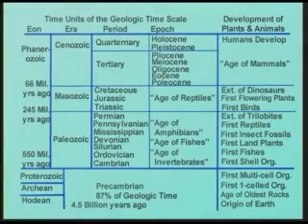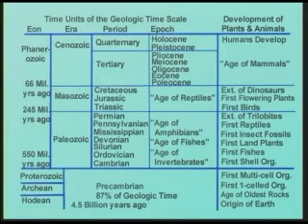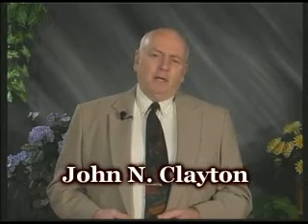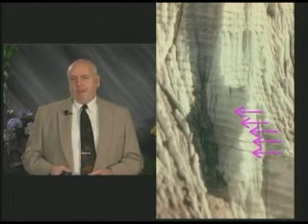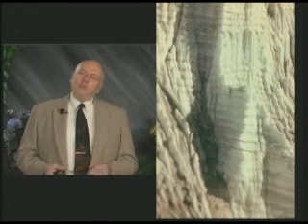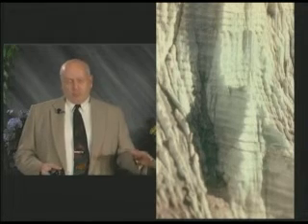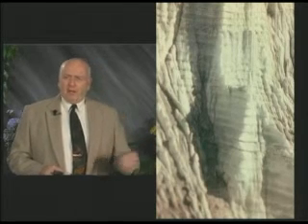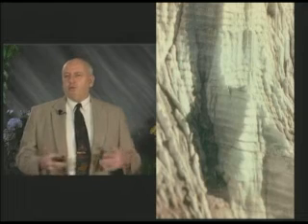Determining the Age of the Earth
John Clayton explains one of many methods used to determine the age of the earth.